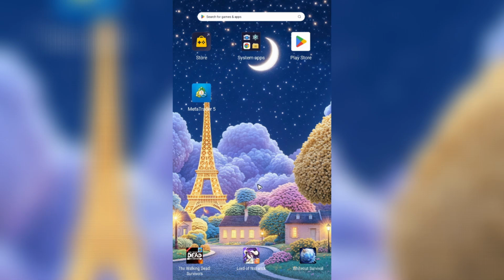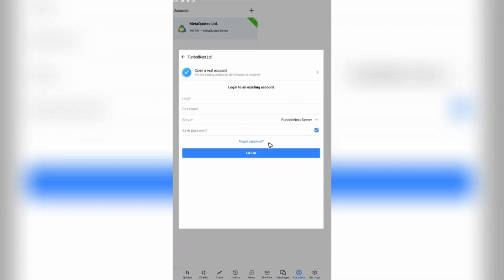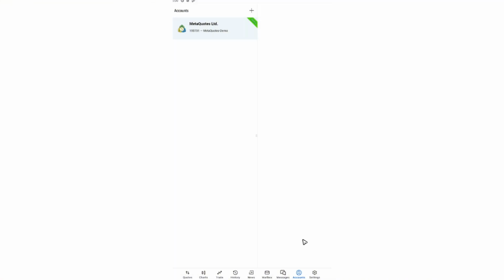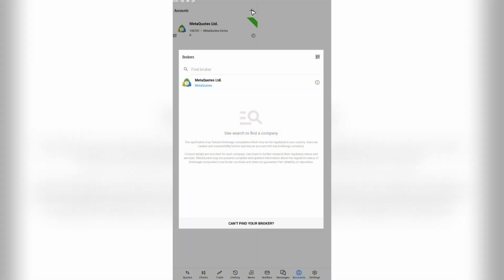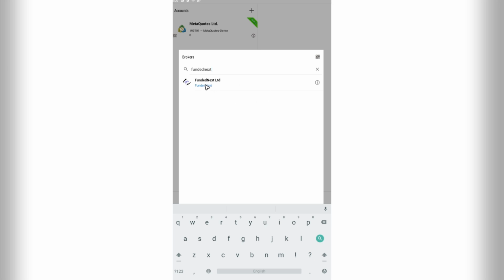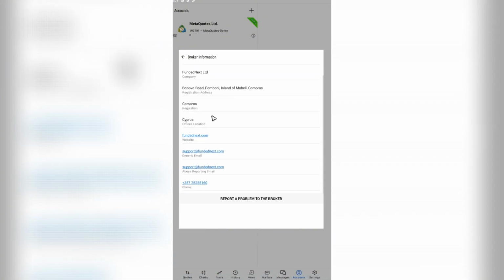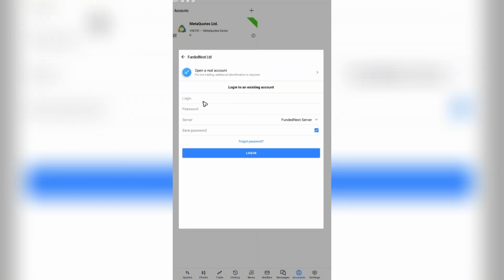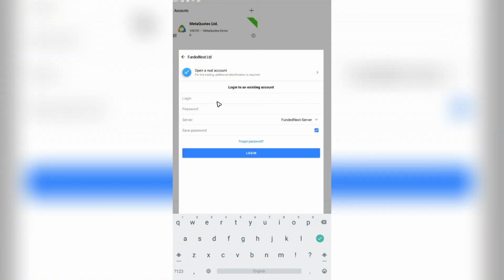How To Connect FundedNext To MT5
In this video, we'll guide you through the simple process of connecting FundedNext to MetaTrader 5 (MT5). Whether you're a seasoned trader or just starting out, this tutorial will help you set up your FundedNext account on MT5 efficiently.